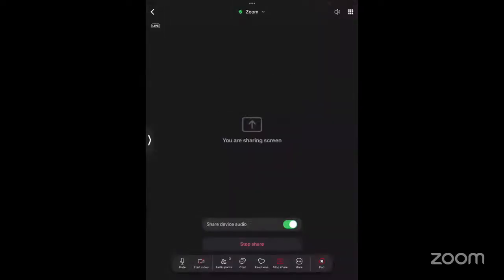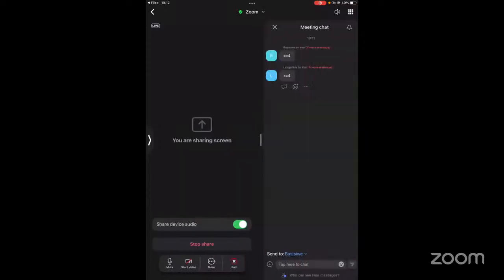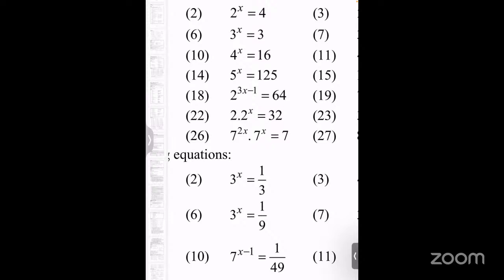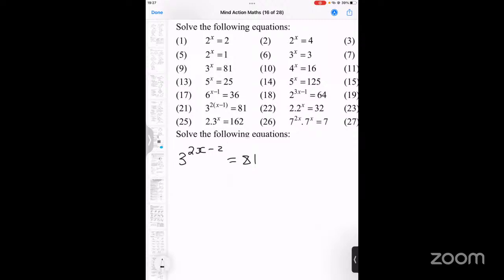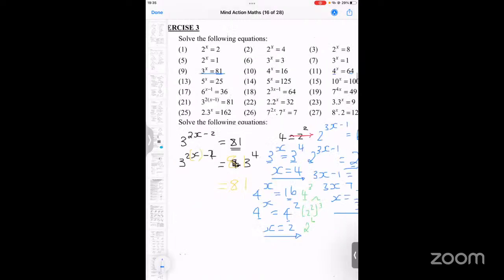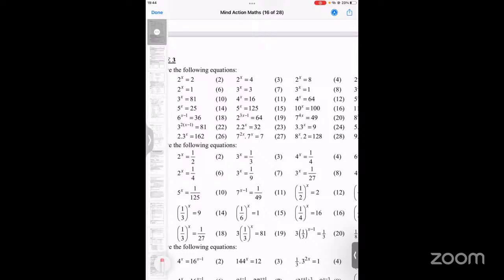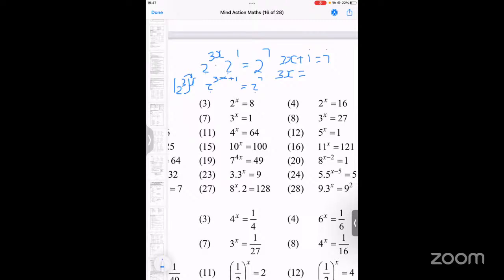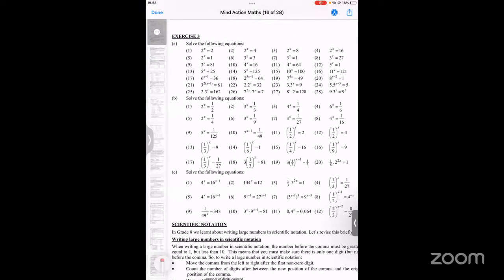Grade 9 Mathematics Exponents